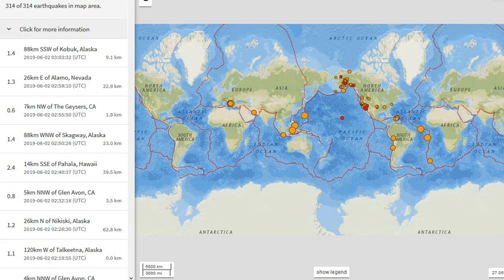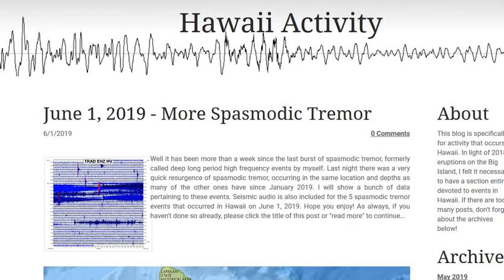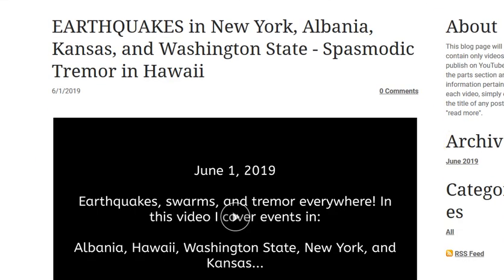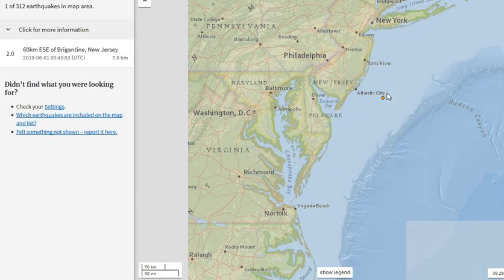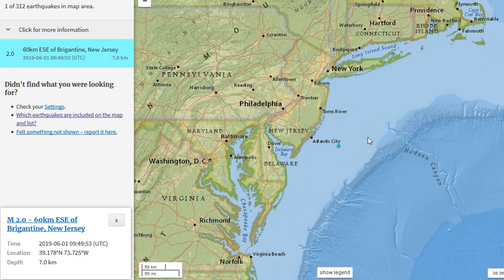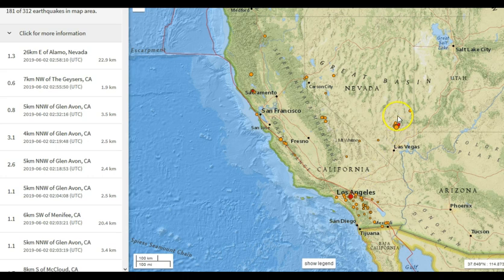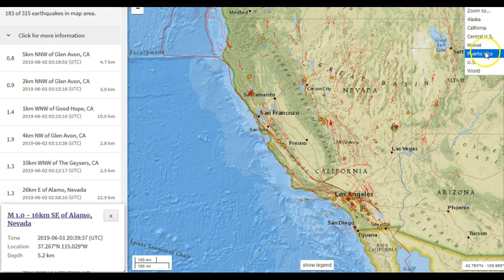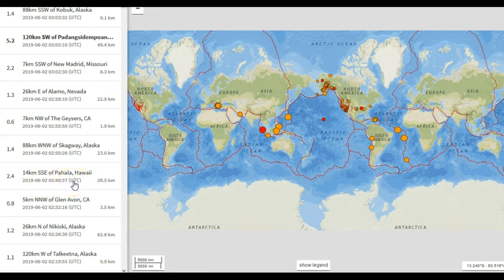Earthquake Swarm in Alamo, Nevada and in Los Angeles, CA - Another East Coast Quake M2.0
Please utilize the parts sections below if this video is too long for you. Remember, alot of what I say in my videos are open to additional interpretation and criticism. Well this is the 2nd video I have done today. Very intriguing earthquake swarms are striking just south of Alamo, Nevada and just east of Los Angeles, California. A M2.0 also struck off the East Coast of the USA. Yet another East Coast earthquake. Is something shifting?

Parts:
00:01 – Intro/Recent post about spasmodic tremor in Hawaii
01:56 – M2.0 off coast of New Jersey (related to MrMBB333’s video???)
03:42 – Energetic swarm in Alamo, Nevada
05:23 – Characteristics of the Alamo swarm
10:04 – Swarm strikes East of Los Angeles, CA
12:20 – Characteristics of the Los Angeles swarm
16:45 – M2.2 New Madrid/Characteristics of it